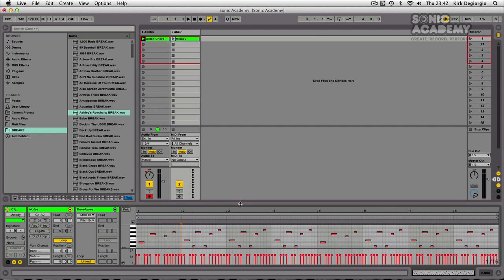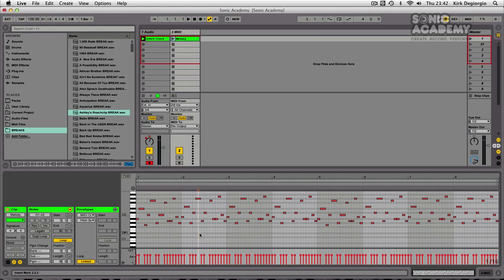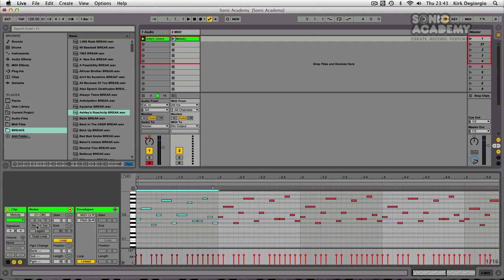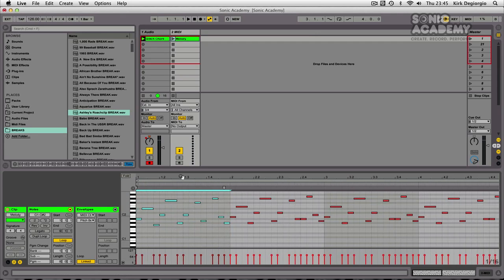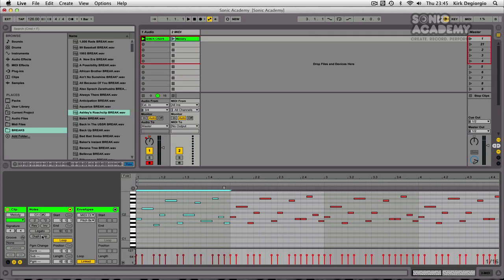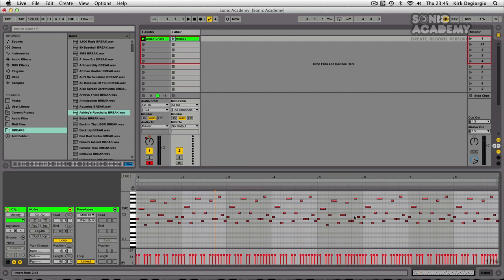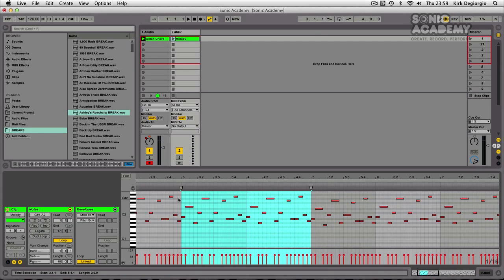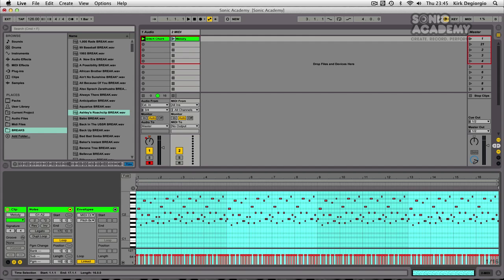Ableton Live 9 Preview - 3 - MIDI Transform Functions - with Kirk Degiorgio - BETA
Sonic Academy & Kirk Degorgio team up to bring you a walkthrough of the latest features of Ableton Live 9

Part 3 - We look at the new MIDI Transform Functions of Ableton Live 9